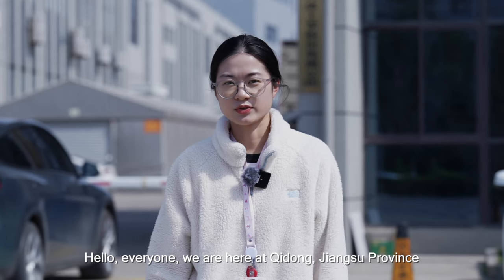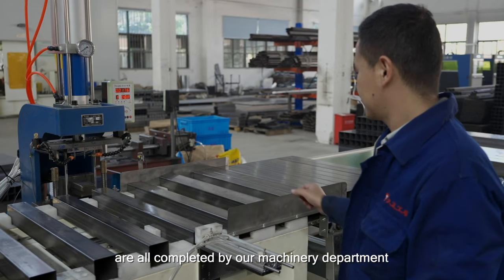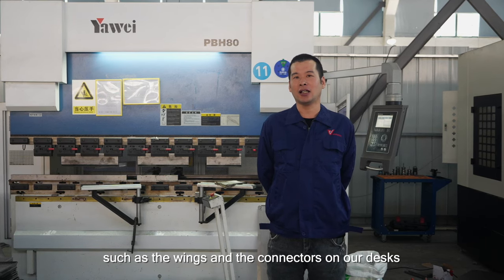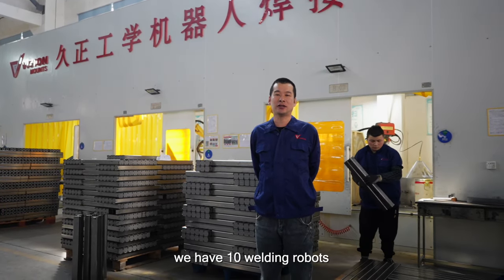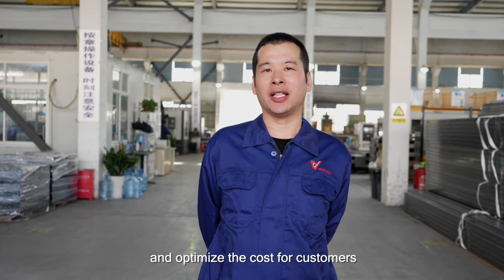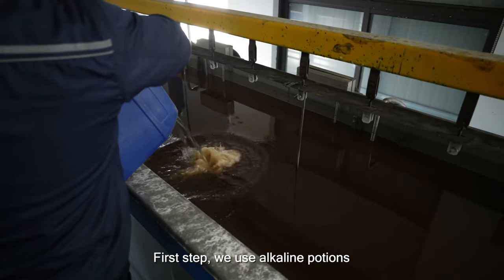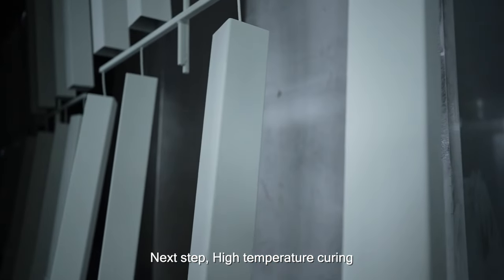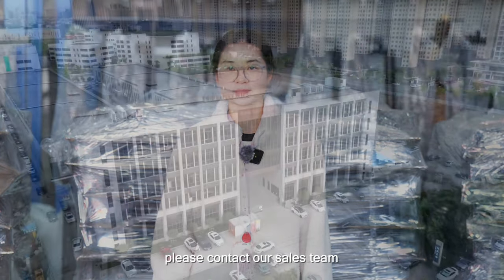V-mounts Office Furniture丨ODM&OEM Services for Height Adjustable Standing Desks and Monitor Mounts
Established in year 2006, Vision Mounts is a prime office furniture manufacturer who is specialized in designing and producing a comprehensive line of ergonomic products, ranging from Standing Desks, Desk Converters, Monitor Mounts, Movable Office Desks, Gaming Desks, TV Mounts etc for home and office scenarios, including user-friendly and environmental-friendly solutions.

-We Have A Dedicated R&d And Engineering Team
-We have a dedicated R&D and Engineering team with 40 people to support and to serve our customer’s needs.
-We introduce cutting-edge designs and state-of-the-art models annually. We cooperate with well-known universities, and develop more than 30 ergonomic health related products every year.
-We have a significant number of products which are certified as TUV/GS, CE, UL, ROHS, BIFMA, C-TPAT, SGS, SMETA, CP 65, EMC, FCC, IECEE, EPCS. Our company are also BSCI, FSC certified.

More than 100 patents have been acquired till now. Following international trend, putting user experience in the first place, the products that we developed can always receive a good market share.

​​​​​​​We serve original equipment manufacturers, institutional and industrial customers, professional installers, as well as globe and national-wide retail chains. The company use Lean production and Total Quality Management to avoid inefficiency. High-speed and sturdy punching machines, precise molding, forge the prototype of plate work, fine process by numerical control and full automation spraying equipment are used to improve efficiency and quality.

As an ISO9001:2015 certified manufacturer, we have implemented the Total Quality Assurance system from raw material inspection, production processing control, to final inspection and packaging.